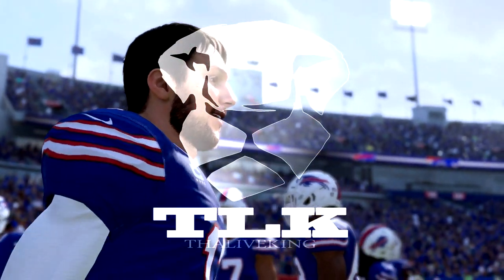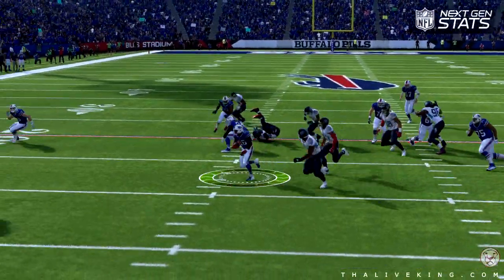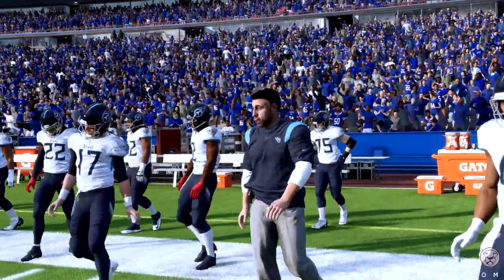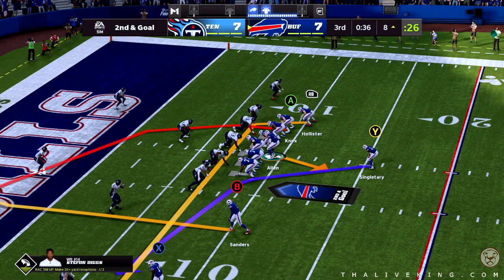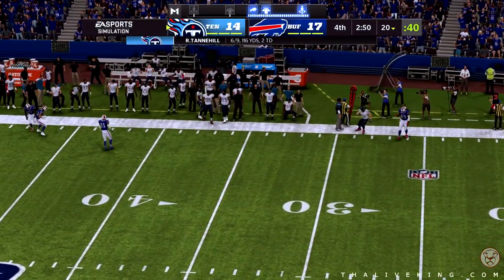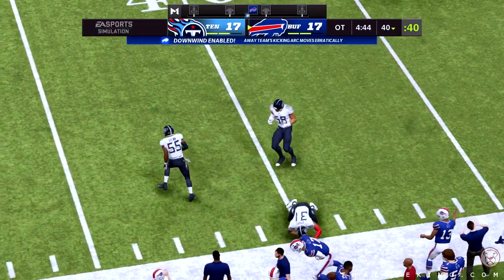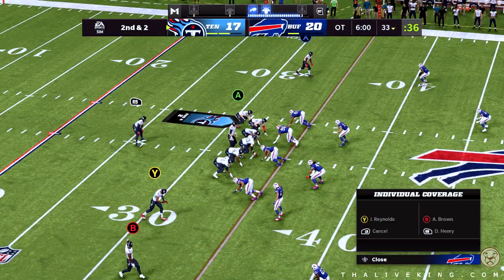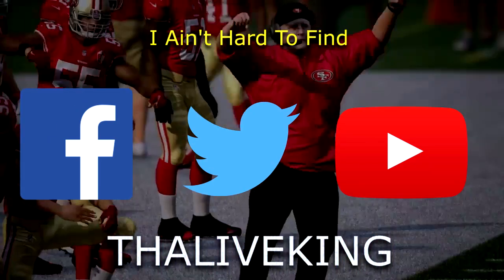Madden 22: Bills vs Titans Highlights - Broadcast Camera | Overtime Final | Xbox Series S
Madden 22 trial is out on Xbox next gen, so I captured some for you guys to enjoy. Bills vs Titans in this epic overtime finale. There's some instances where I felt the game was cheating me, but i'll let you be the judge. Few more vids on the way from the trial.